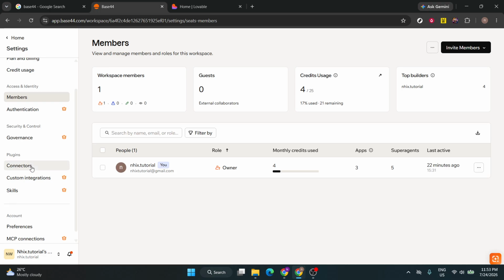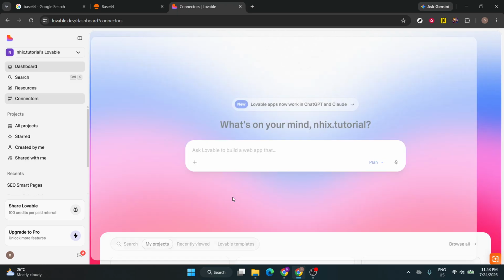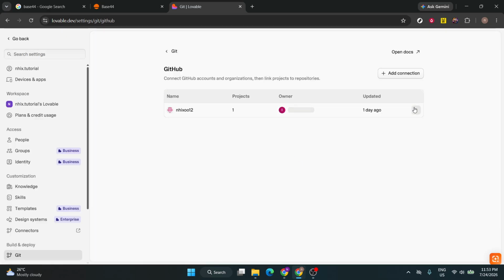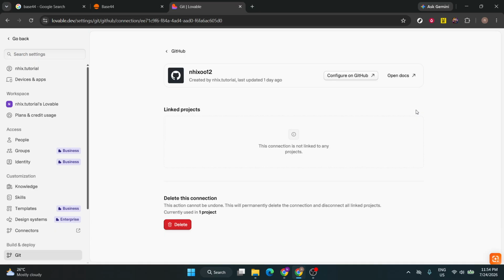How to Clone Base44 App in Lovable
Want to recreate your Base44 app inside Lovable? In this video, I'll show you how to rebuild your Base44 project in Lovable by transferring layouts, recreating features, connecting databases, and configuring workflows to achieve similar functionality.

💡 What You'll Learn in This Video:

Cloning a Base44 app
Rebuilding layouts
Database connections
Workflow migration
Migration best practices

✅ Perfect for developers moving from Base44 to Lovable.